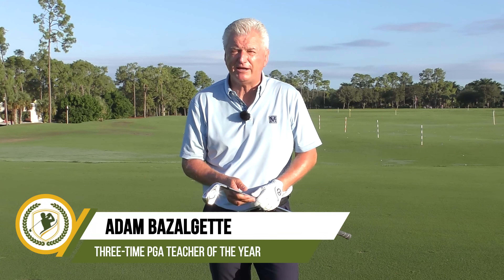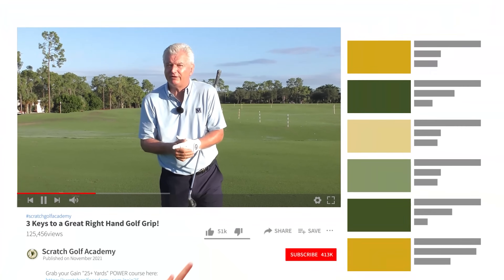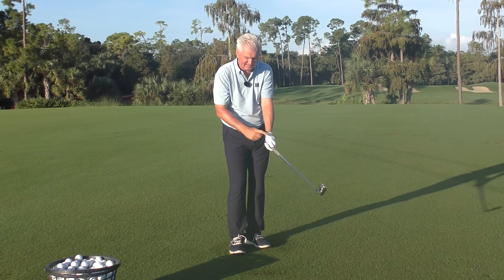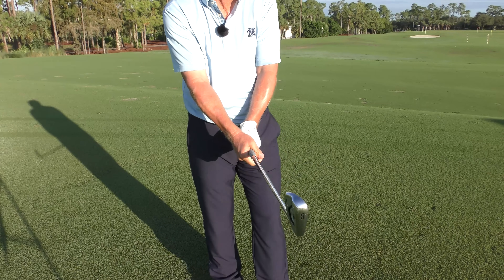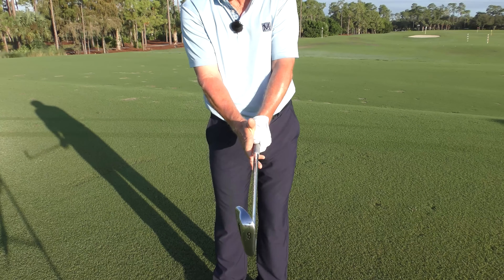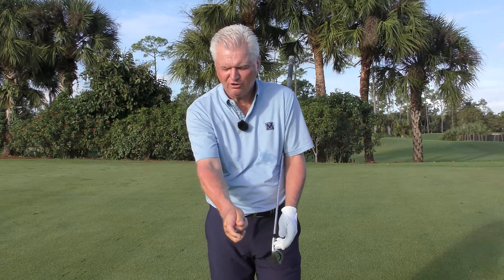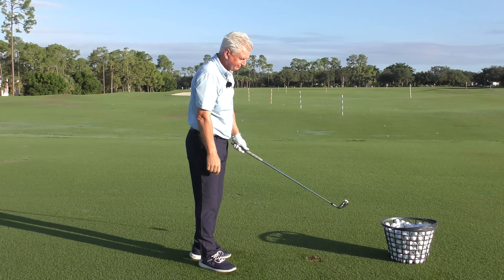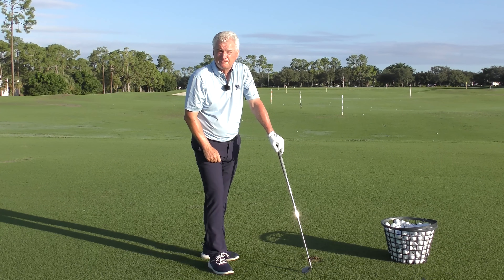3 KEYS TO A GREAT RIGHT HAND GOLF GRIP ("MUST SEE" PEN DRILL)!!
⛳️ Download the FREE Scratch Golf Academy app by clicking the links below through your phone or visit the app store for Apple phones or Google Play Store for android phones.

This video is about 3 keys to a great right hand golf grip (or trail hand golf grip).  For more golf tips and drills please make sure to check out For more golf lessons and instructions please click the “Show More” button below.